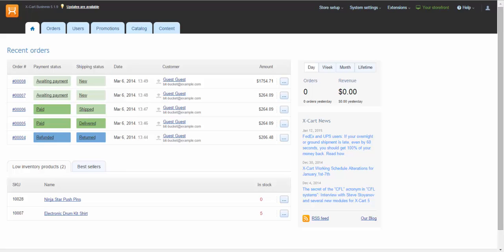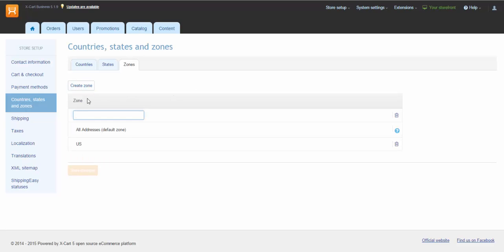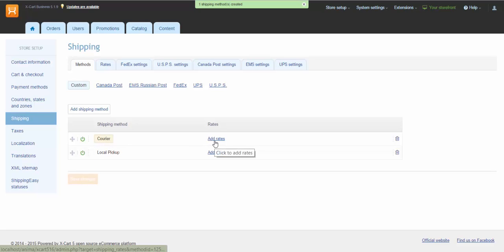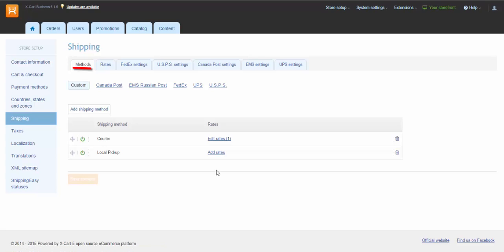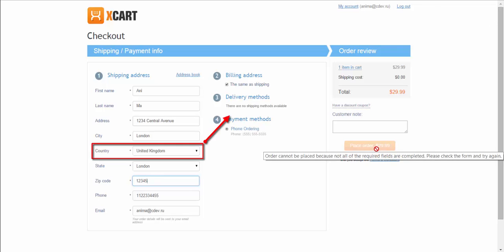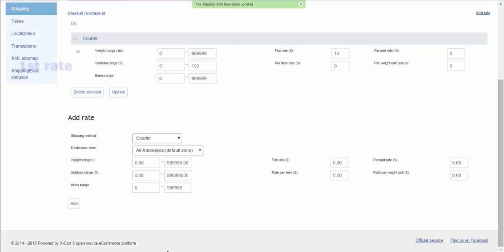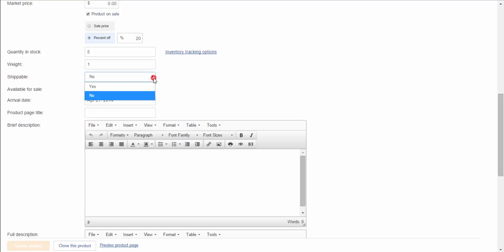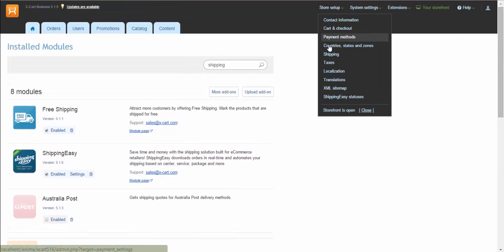Configuring Shipping in X-Cart 5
This is the video to show you how to configure shipping methods in your X-Cart 5 store:
- different rates for different zones
- several methods for the same zone
- shipping rates calculation based on customers order details (order total, total weight, quantity of items)
- shipping cost: flat rate, percent off, rate per item or per weight unit
- mark items shipped in a separate box